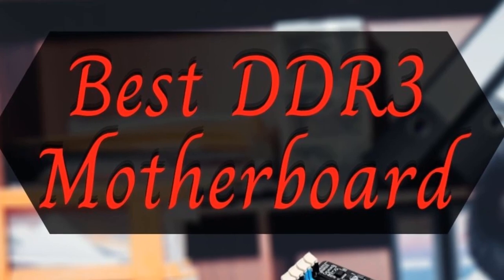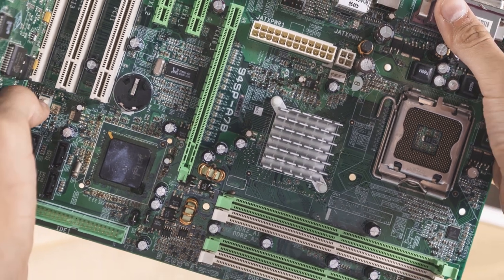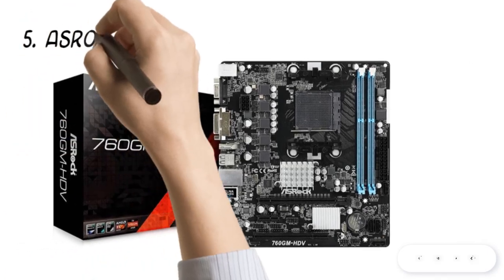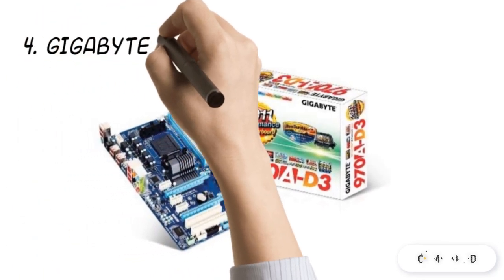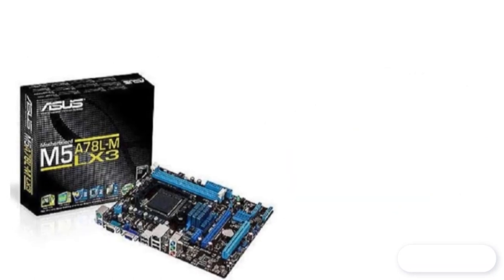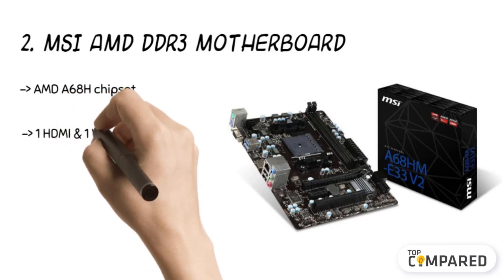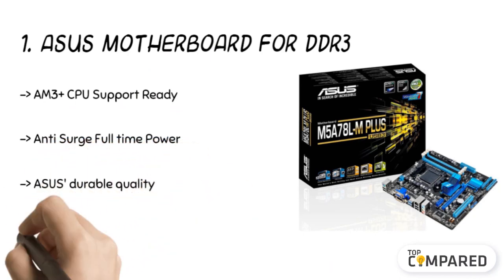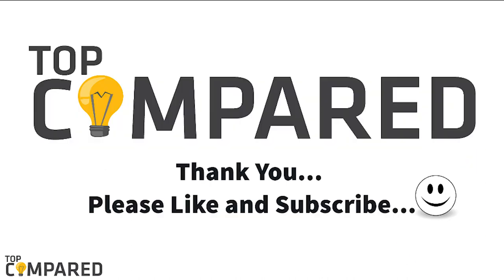Best DDR3 Motherboard - Top 5 Motherboard of 2020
Here are the reviews of the Best DDR3 Motherboard for the smooth working of the computers. These are compatible with various brands of CPU and processors.
Our Top Pick on Amazon (Amazon Link)

Good Luck!

Top compared: Best DDR3 Motherboard are :-

1. ASUS Motherboard for DDR3
2. MSI AMD DDR3 Motherboard
3. ASUS DDR3 AM3+ Motherboard
4. Gigabyte Motherboard for DDR3
5. ASRock Motherboard for DDR3